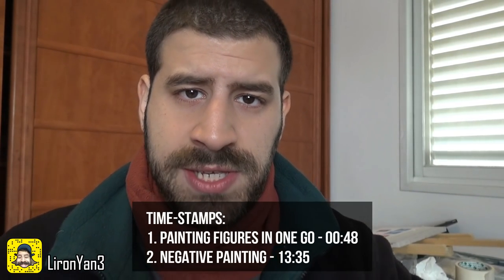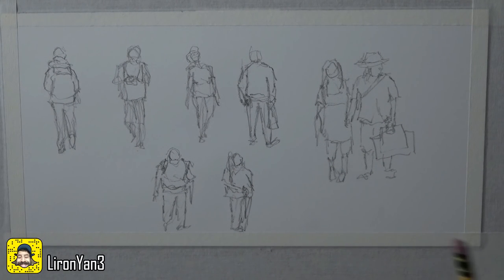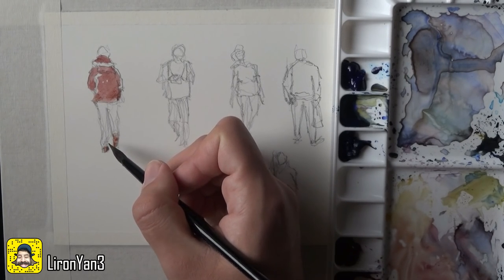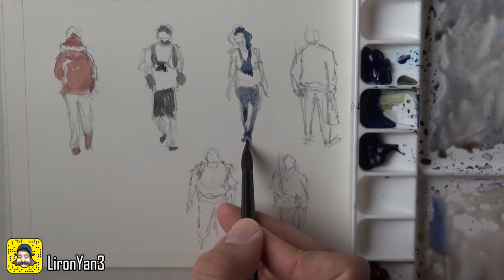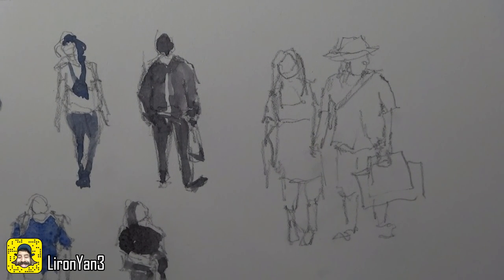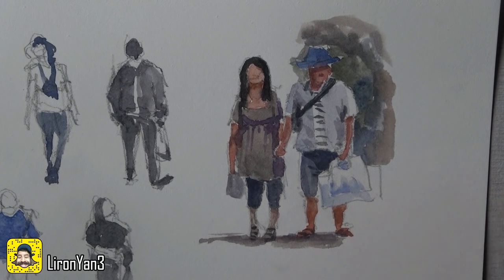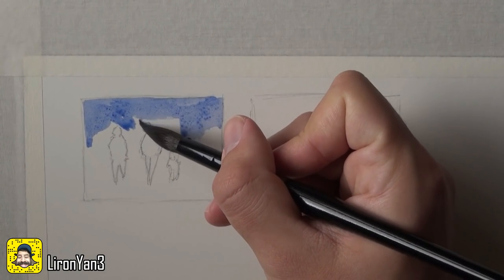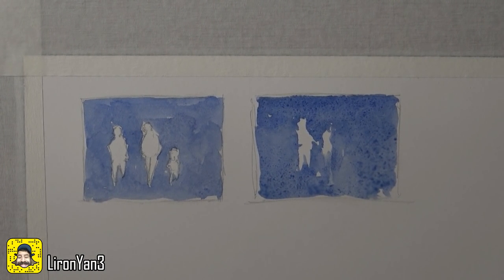How to Paint People in Watercolor - Beginner Exercises (Watercolor Corner #14)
Hi friends!

In this video I want to share two exercises that will help you to learn how to paint people in watercolor!

Exercise #1 is about lightly sketching people and then painting them with one simple wash.

Exercise #2 is about negative painting, meaning painting around figures and training yourself to draw people in as abstract manner as possible, but still have them read well.

The exercises are based on things I learned from a wonderful book called People in Watercolor, by Trevor Waugh.

I plan on maybe reviewing the book in the future, but for now, here's a link:
(it's wonderful and simple, and I highly recommend it).

Trevor actually has a beautiful YouTube channel as well, which I highly recommend you check out, here:

The paint I'm using for this is mostly the Daniel Smith Essentials set.

- Liron